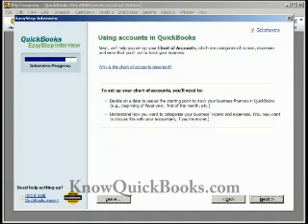Enter QuickBooks Historical data | historical data input in quick books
PINK HIMALAYAN SALT PREMIUM QUALITY WITH BEST PRICE

FEMALE AND CHILDREN BRANDED DRESSES at promotional prices.

All Pakistani Collections Available HERE:
1. GUL AHMED
2. RAMSHA
3. NADIA HUSSAIN
4. BAREEZE LAWN
5. KHAADI
6. KAYSERIA
7. SAPPHIRE
8. AL KARAM
9. NISHAT
10. LIMELIGHT
11. ETHNIC
12. MARIA B
13. LAKHANY
14. MAHIYMAAN
15. DEEPAK PERWANI
16. ASIM JOFA
17. LIBAS
18. SANA SAFINAZ
19. SADIA NOOR
20. MOTIFZ
21. BAROQUE
22. ELAN
23. ZAINAB CHOTTANI
24. ESSENCIA
25. KARAM
26. JUNAID JAMSHED
27. CHARIZMA
28. FARAZ MANAN
29. CRESCENT
30. SOBIA NAZIR
31. FARAH TALIB AZIZ
32. RUNGREZ
33. NEEDLEZ Impressions
34. Republic Woman Wear
35. Beech Tree
36. Crescent Lawn
37. Generations
38. HSY Hassan
39. Suffuse
40. Nomi Ansari
41. Samsara